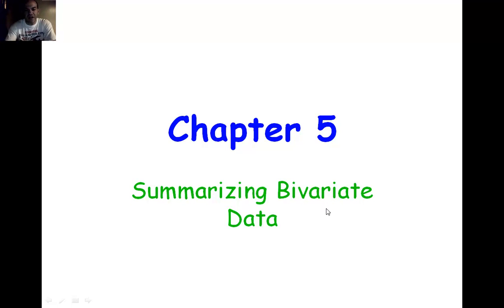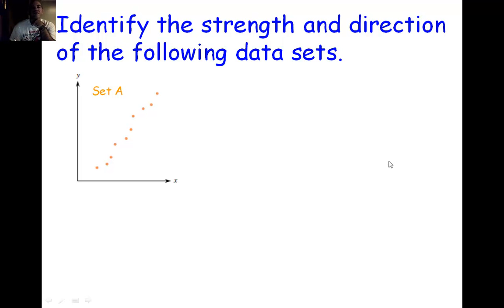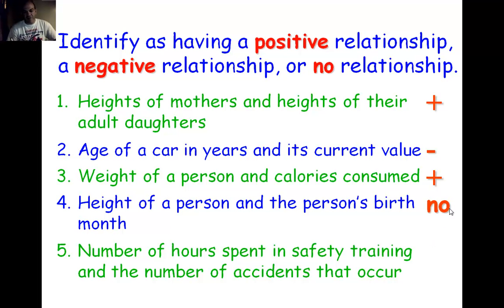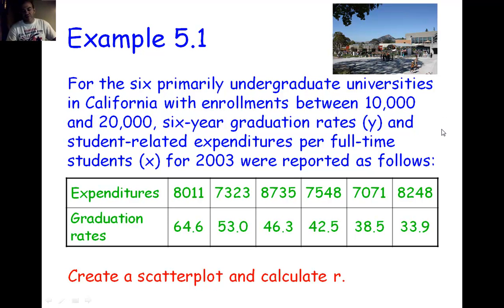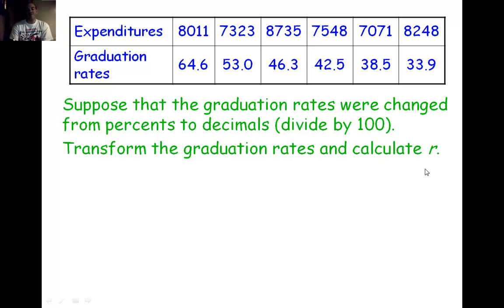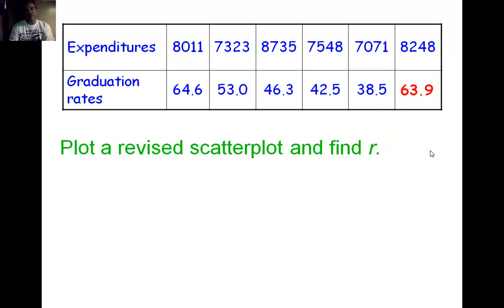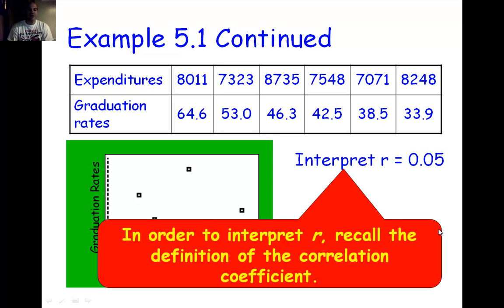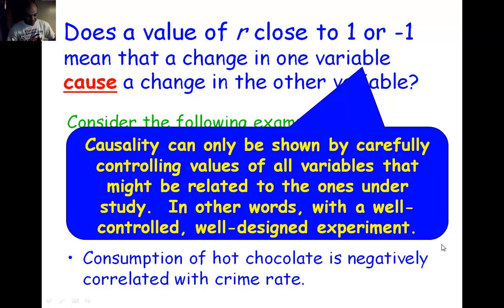APStats_Ch 5_Summarizing Bivariate Data_5.1_Correlation.mp4